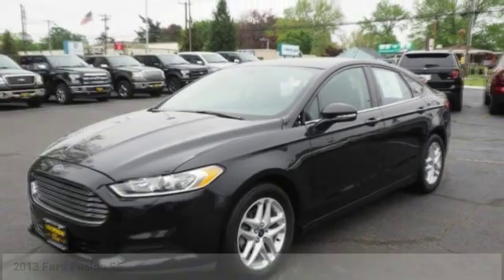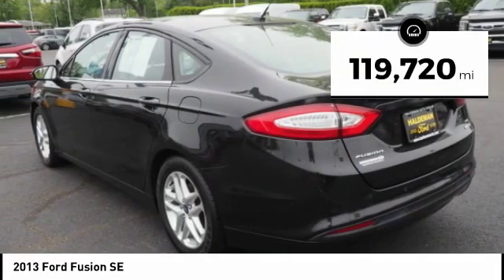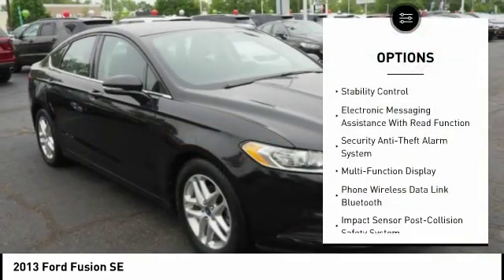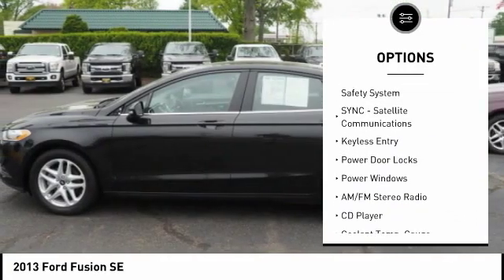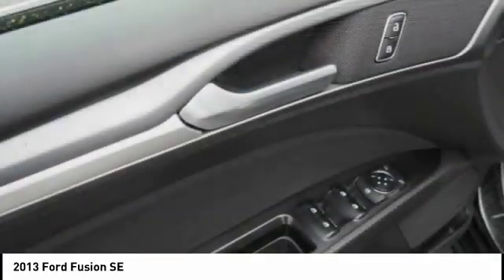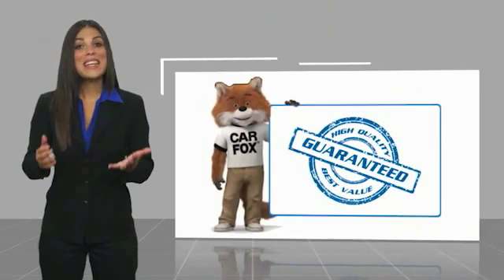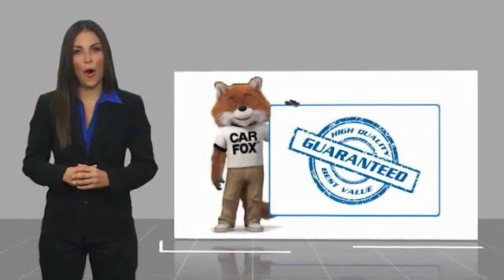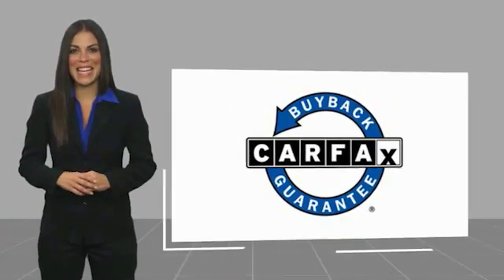2013 Ford Fusion Hamilton NJ P75918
2013 Ford Fusion SE

2013 Ford FusionSEClean CARFAX.Awards:  * Ward's 10 Best Engines   * 2013 KBB.com 10 Best Family Cars   * Green Car Journal 2013 Green Car of the Year   * 2013 KBB.com Best Resale Value Awards   * 2013 KBB.com 10 Best New Sedans Under $25,000   * 2013 KBB.com Brand Image AwardsBased on 2017 EPA mileage ratings. Use for comparison purposes only. Your mileage will vary depending on how you drive and maintain your vehicle, driving conditions and other factors.